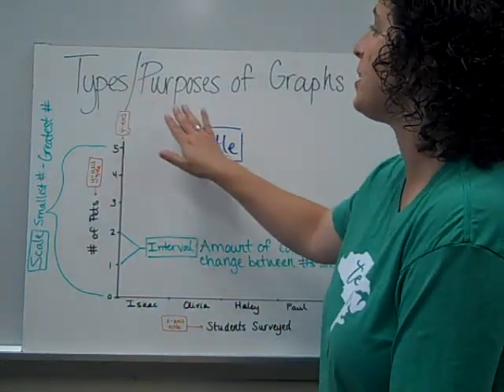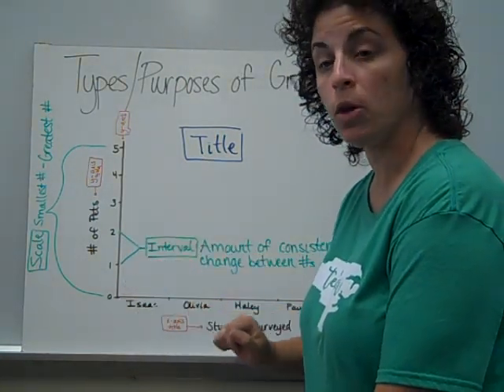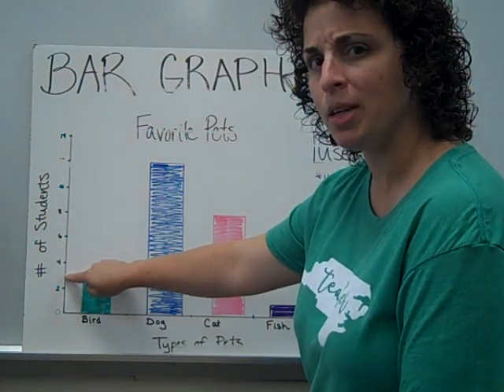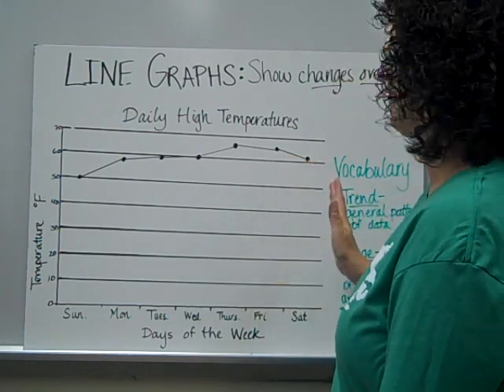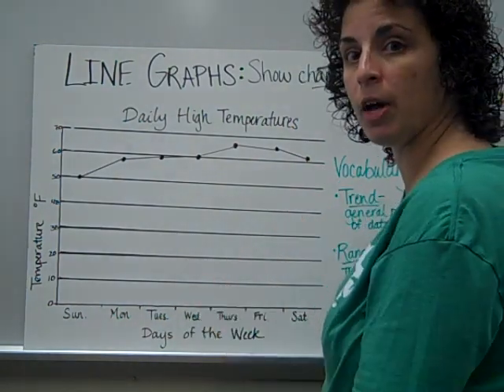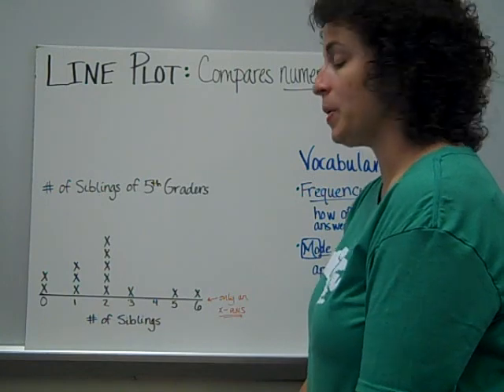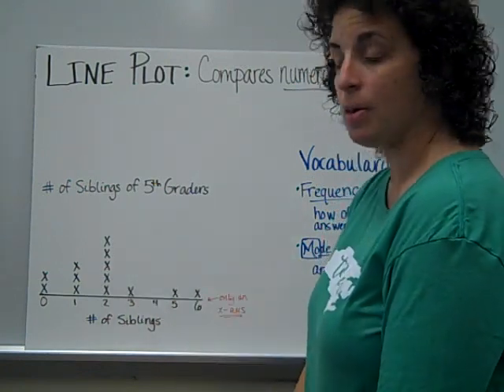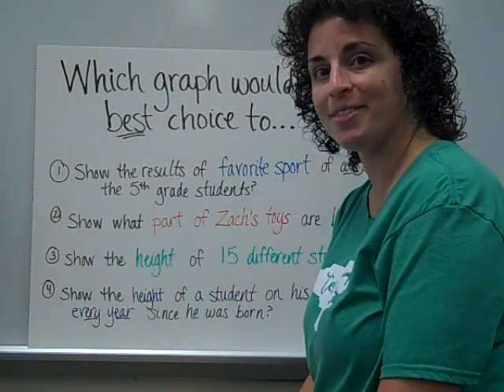1Types Purposes of Graphs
This video explores the different types of graphs and their purposes for fifth grade students.